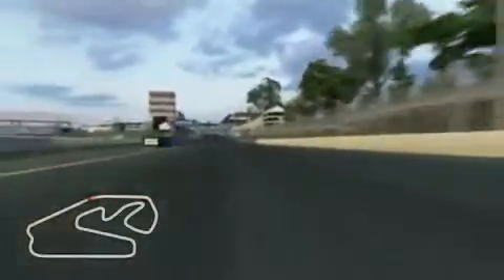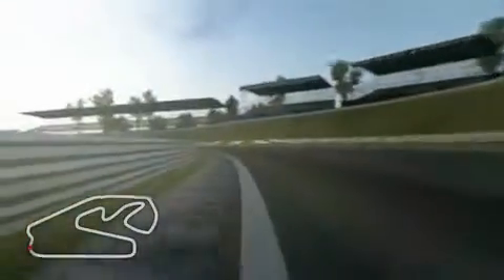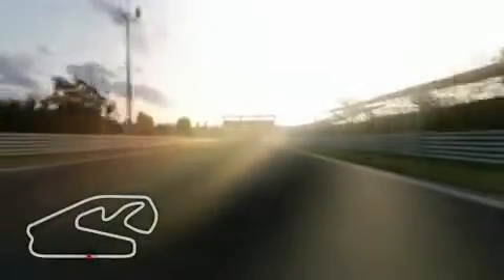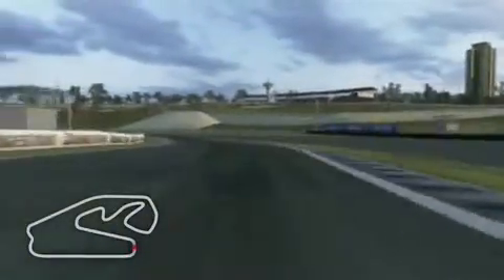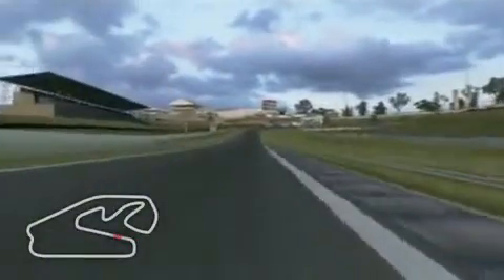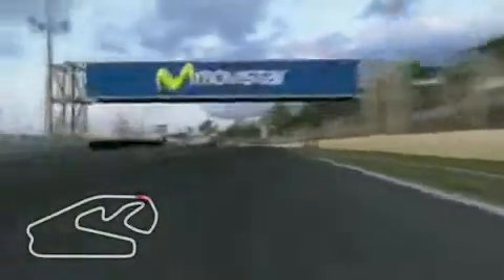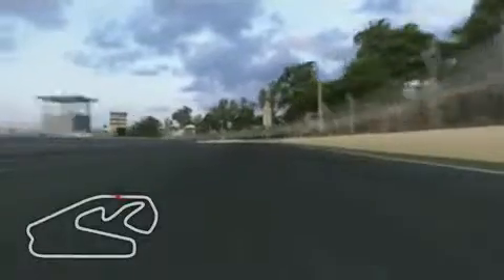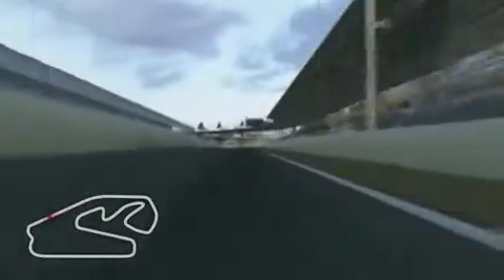F1 2008: A lap of Sao Paulo with Robert Kubica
Fortunately, the back-punishing bumps that used to be an unwelcome feature of the race are history as the track was resurfaced in 2007. In last years Brazilian GP, Nick Heidfeld and Robert Kubica broke the magic 100-point barrier for the BMW Sauber F1 Team. See Sao Paulo from the cockpit, just as Nick and Robert experience the circuit.